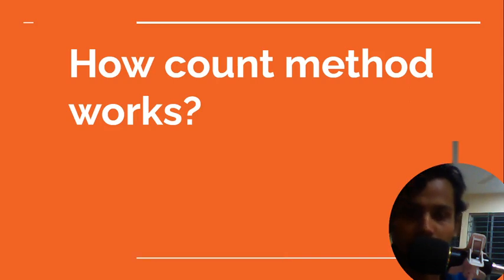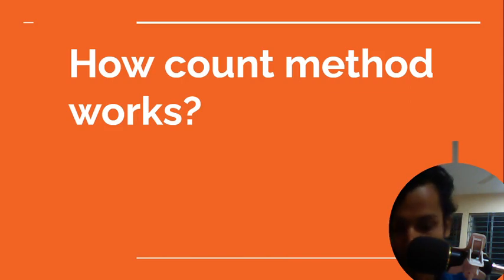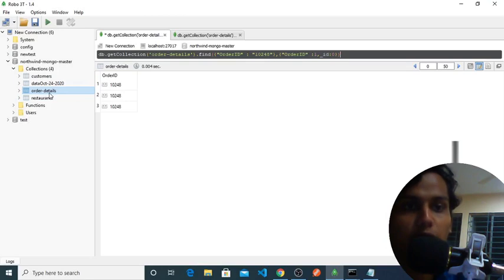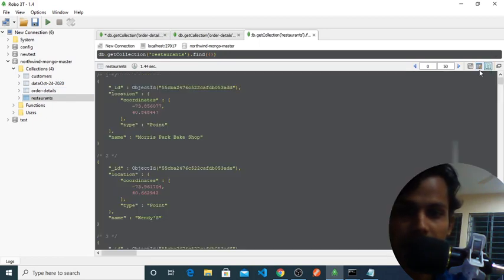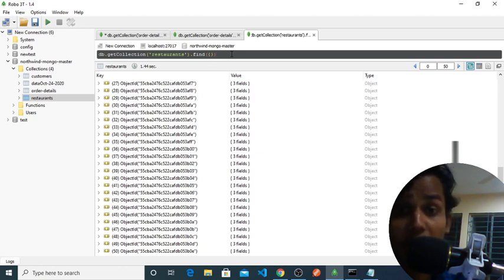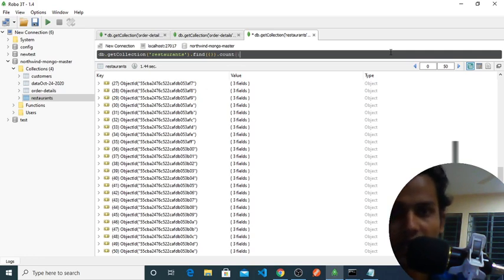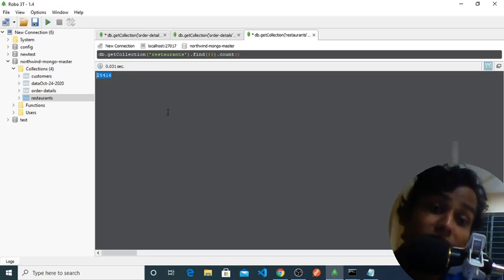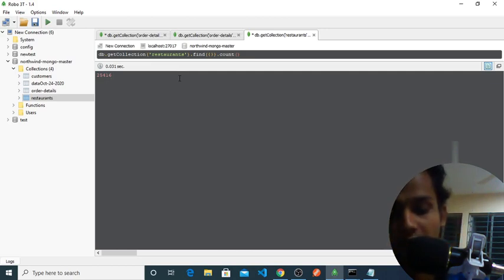Getting Started with MongoDB Part 10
mongodb tutorial

mongodb download

mongodb atlas

mongodb documentation

mongodb compass

mongodb vs mysql

mongodb university

mongodb w3schools